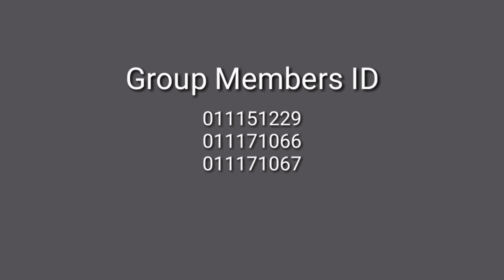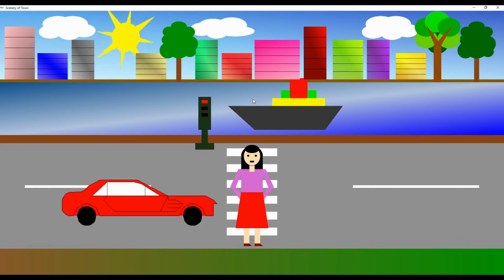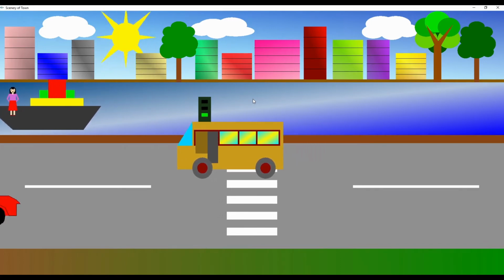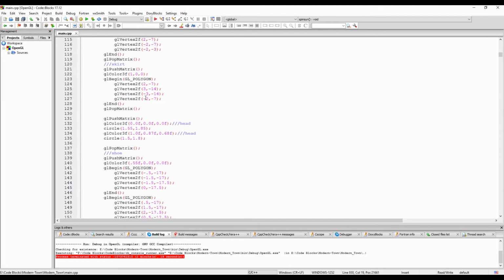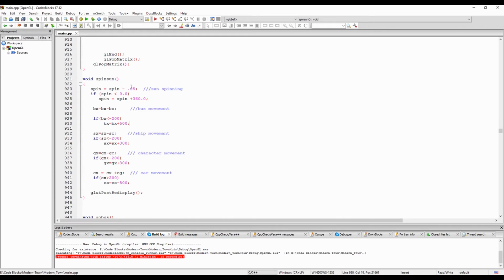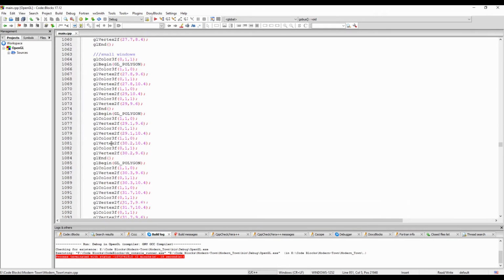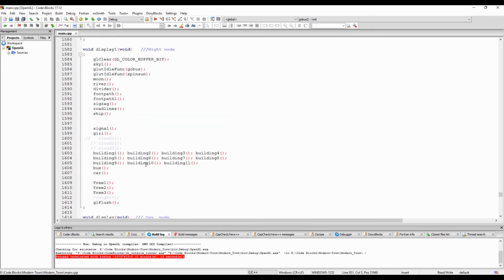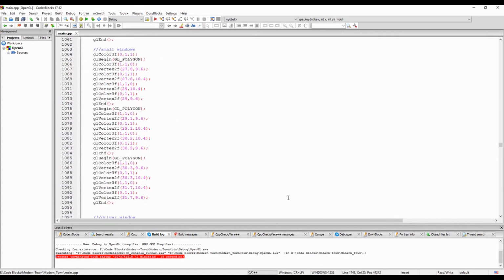Computer Graphics Lab Project: Modern Town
Project : Modern Town
Type: Animation
Members ID : 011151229, 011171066, 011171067

City Modeling done by Md. Sojib Ahmed (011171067)
River Modeling & Animations done by Tanvir Hossain Pranto (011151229) & Mahammudul Hassan Himel(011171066).